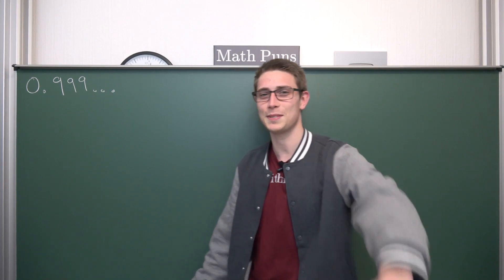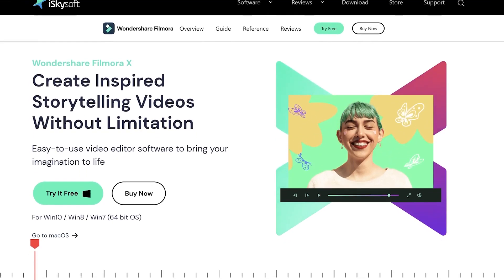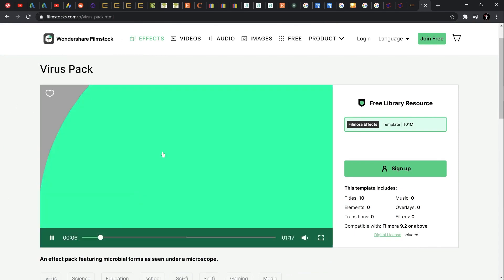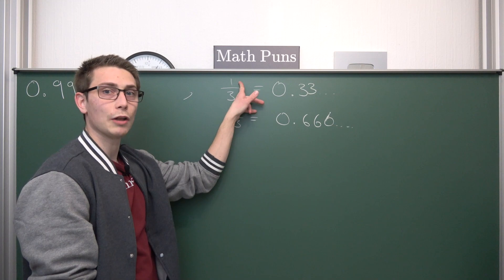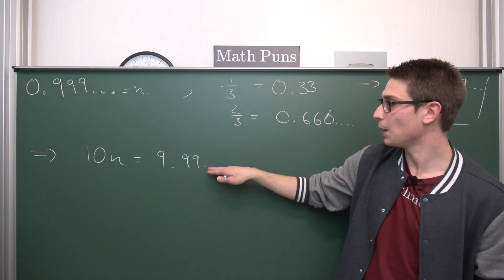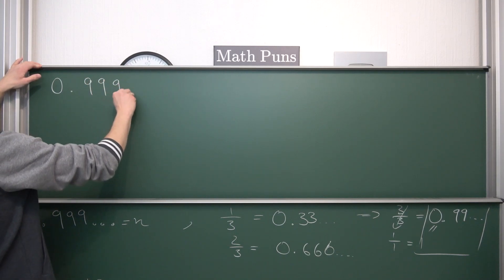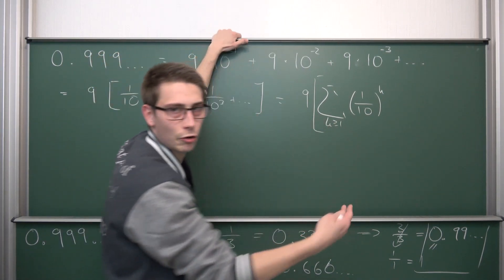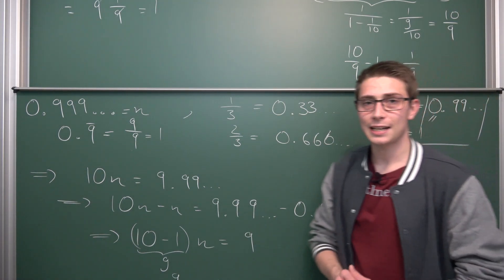0.9999... = 1 ?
What Part of Math Don't You Understand? Merch! :D

Today we'll talk about 4 methods to show, that in the real number 0.9999... indeed equals 1! Enjoy =D

0:00 Intro & Sponsored Message
4:46 Method 1
6:27 Method 2
8:54 Method 3
12:27 Method 4

Wanna send me some stuff? lel:

06731 Bitterfeld-Wolfen
Saxony-Anhalt
Germany